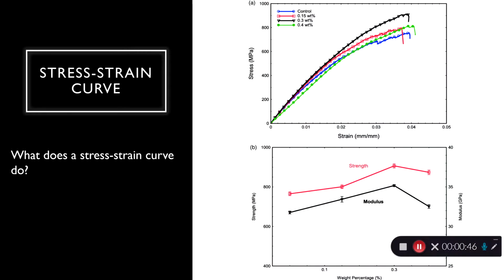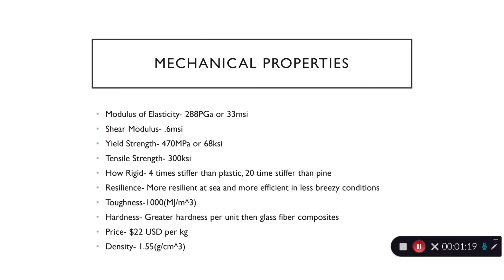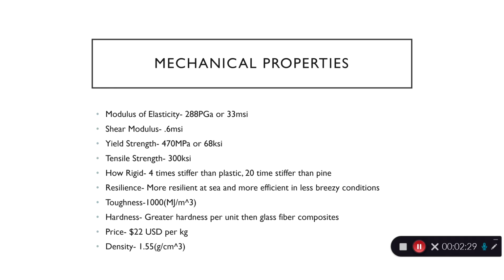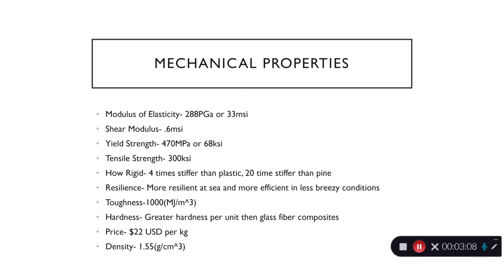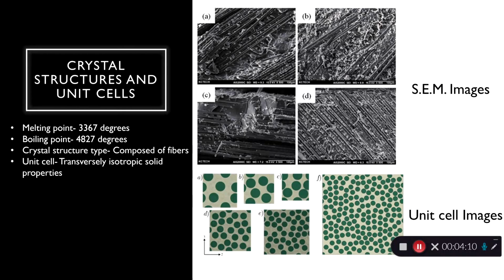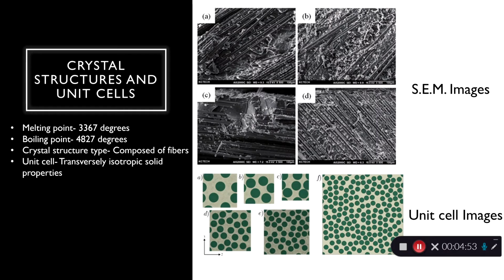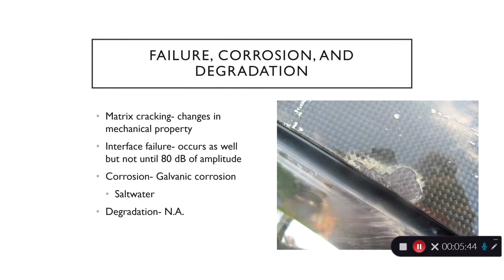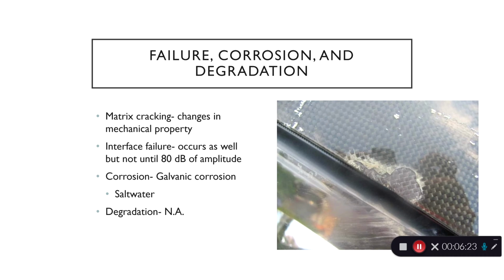Carbon Fiber by Dylan Early